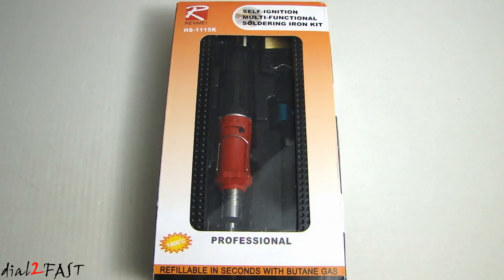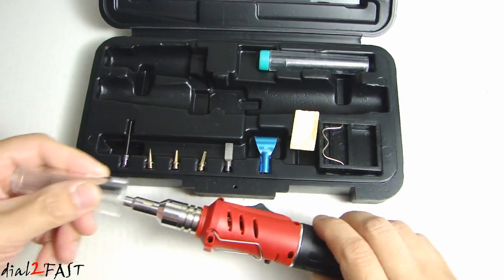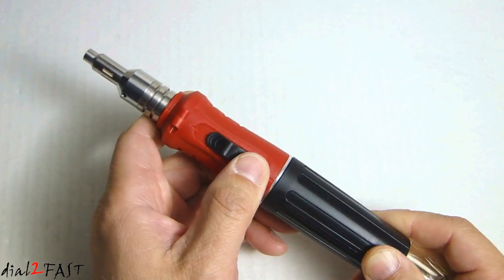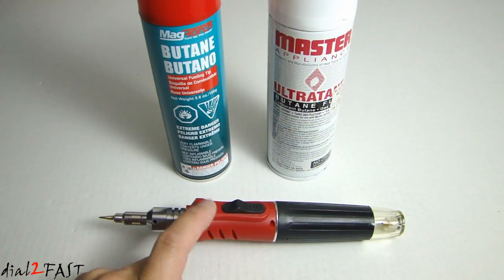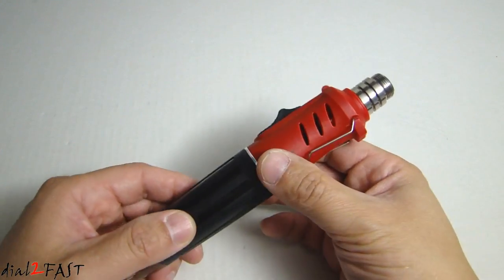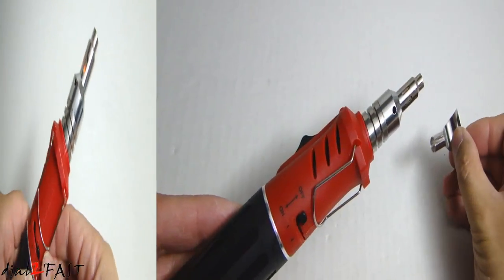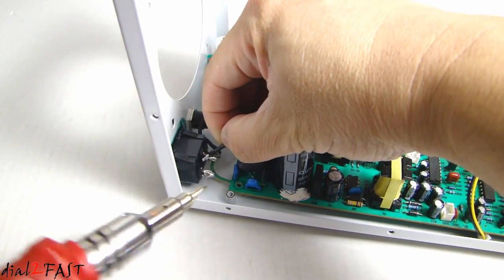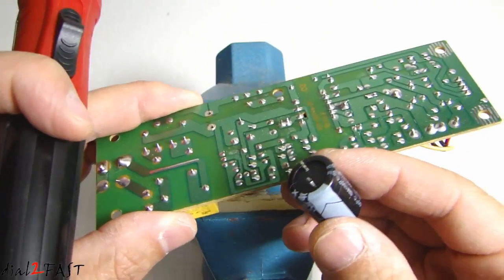Cordless Butane Soldering Iron & Blow Torch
Shop Butane Soldering Iron

Flush Diagonal Micro Wire Cutter